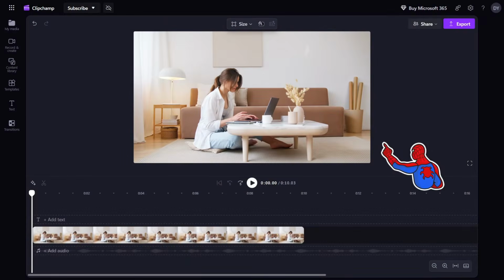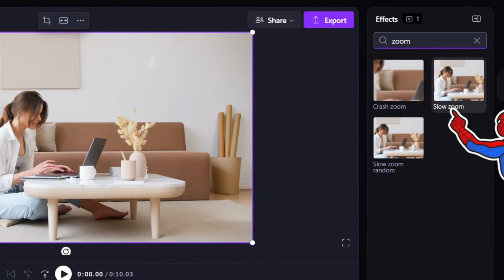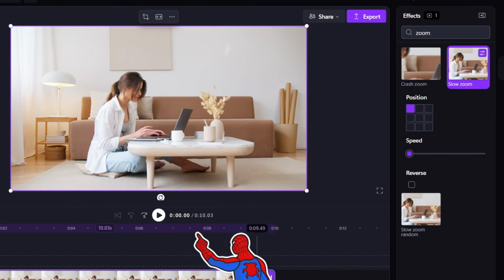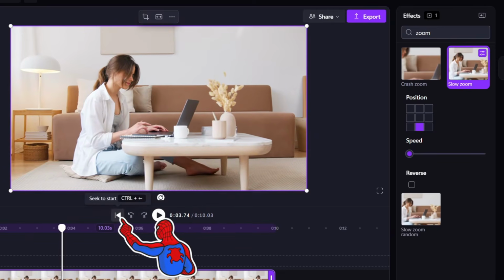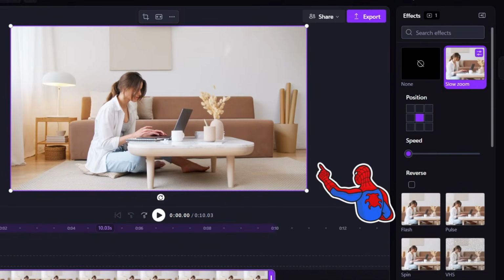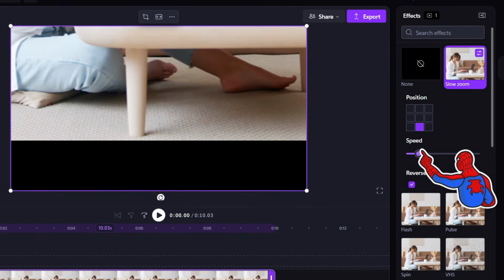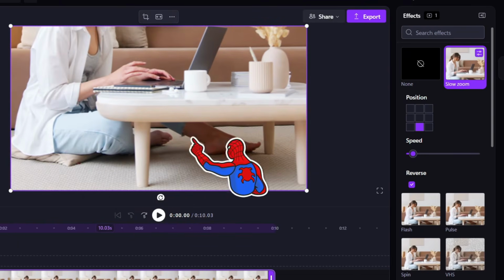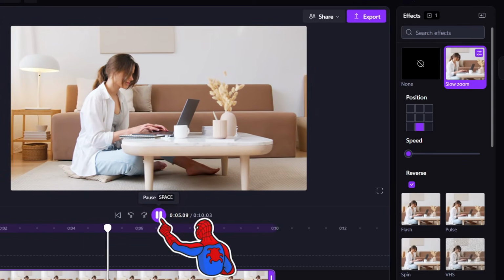How to Zoom In Clipchamp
How to zoom in on Clipchamp. Learn how to make video zoom in and out, add zoom effect in video editing with Microsoft Clipchamp. This video editing tutorial for beginners shows you how to zoom in and zoom out a video and add video editing zoom effect with Microsoft Clipchamp free online video editor.

Clipchamp is a free online video editor by Microsoft that is simple and easy to use for beginners with no experience. You can make YouTube videos, Instagram, TikTok, social media videos, sales promo videos, tutorials, and more.

You can cut, trim, crop, resize, rotate, split, record screen and webcam, edit green screen videos, zoom in and out, speed up or slow down, add texts, add images, add or remove audio, filters, effects, transitions, and many more. You can export your videos up to 1080p HD video resolution for free without watermark.

You can use Microsoft Clipchamp in your web browser or download it as a desktop application from Microsoft Store to your Windows computer.

*📑 Chapters:*
0:00 How to Zoom In
0:15 Customize Zoom Position
0:52 Change Zoom Effect Speed
1:12 How to Zoom Out